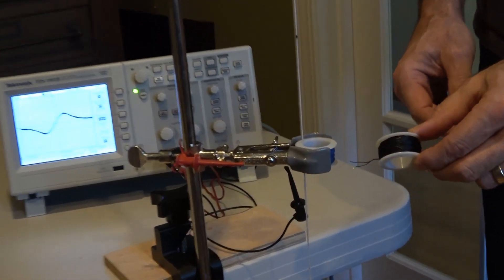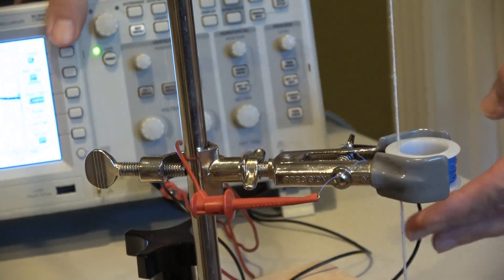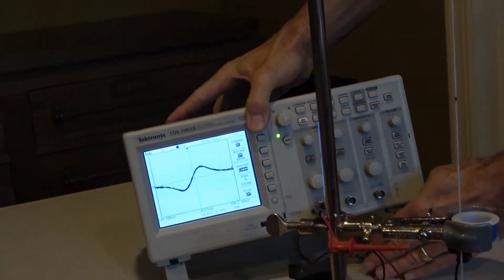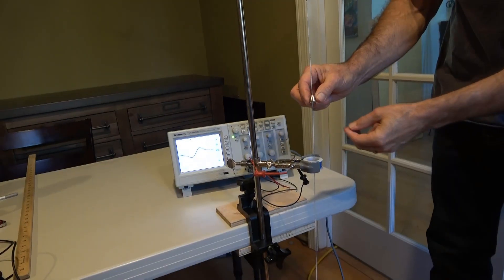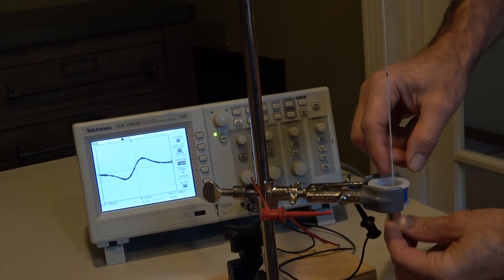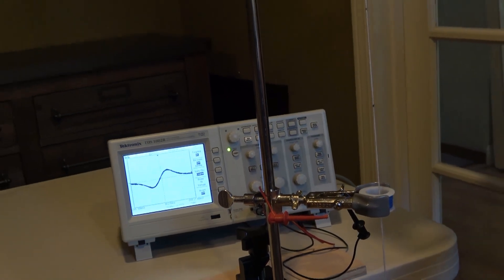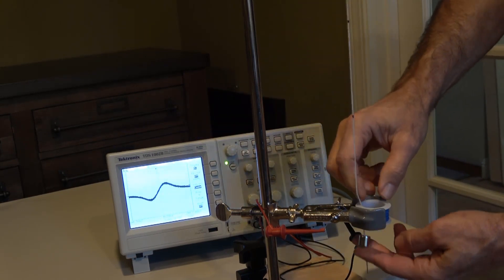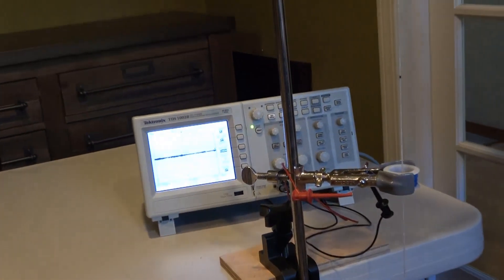Lab Faraday's Law - Experimental Setup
This video supports our Faraday's Law lab for electricity and magnetism.